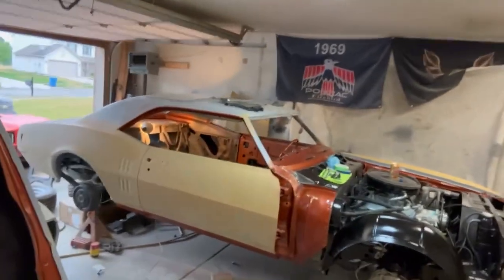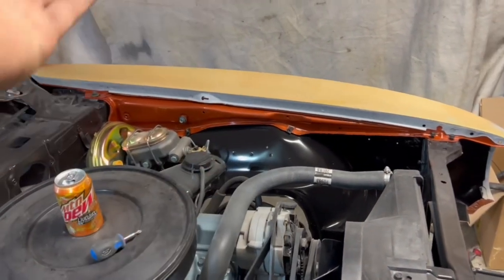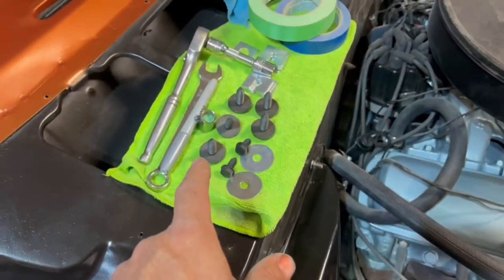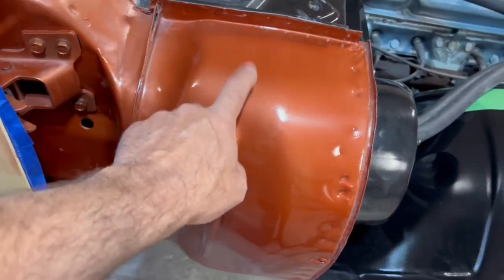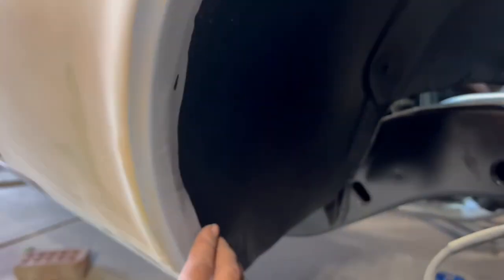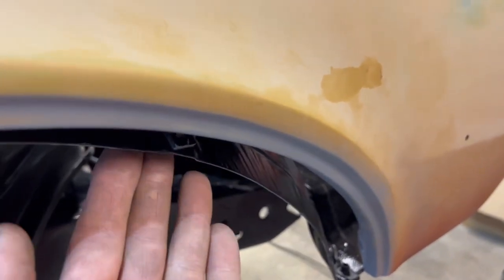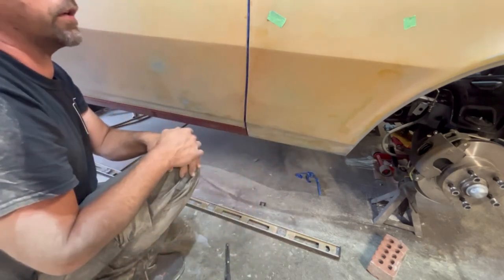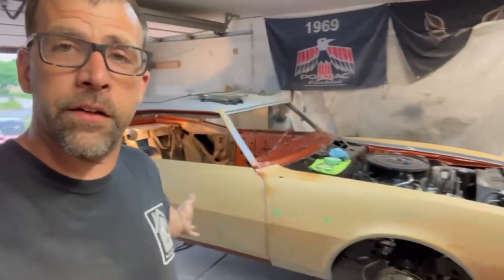Fender Installation on 1967 and 1968 Firebirds - Everything You Need to Know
Installing front fenders on 1968 Firebird. Final steps before final paint.